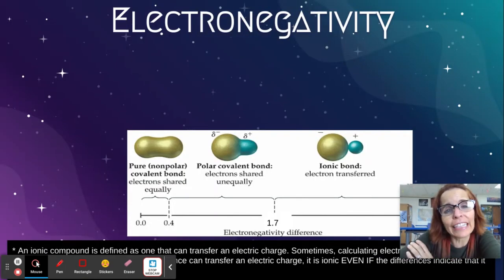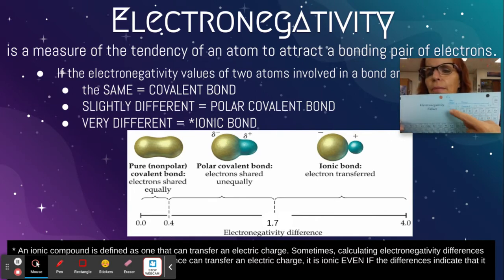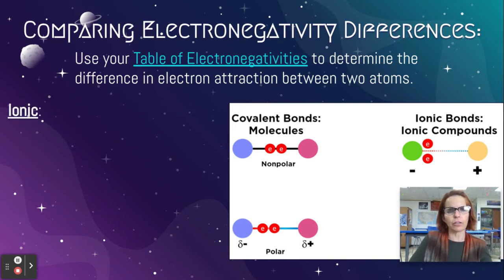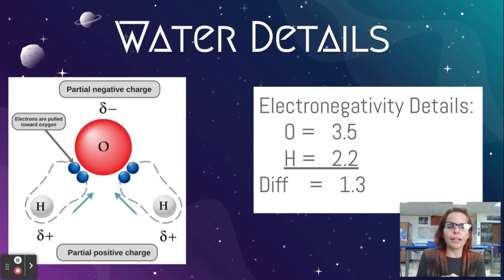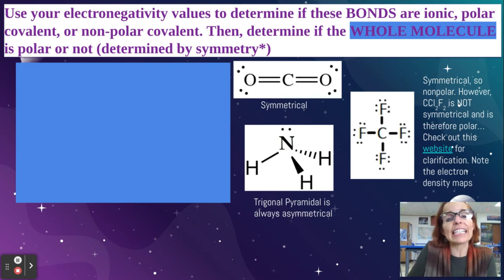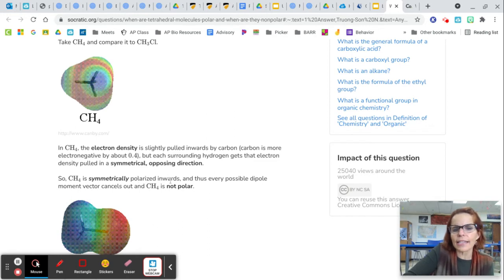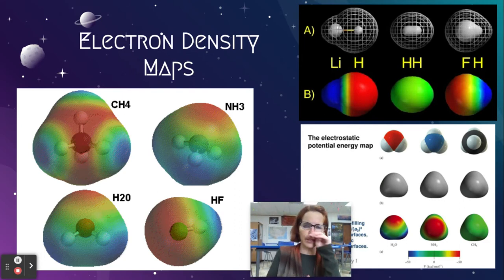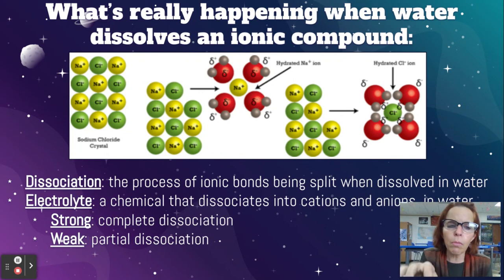Electronegativity and Polarity